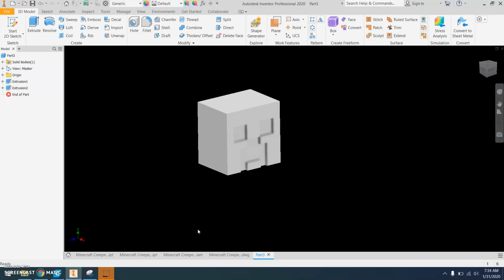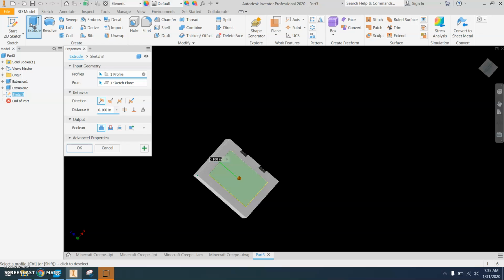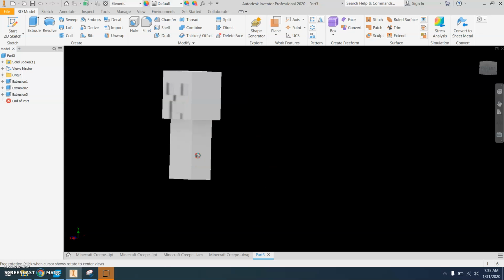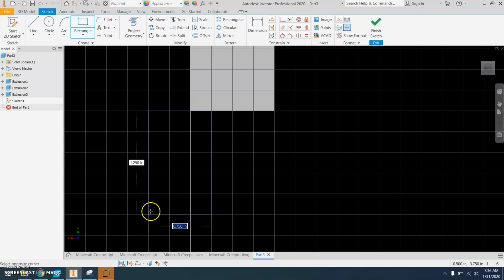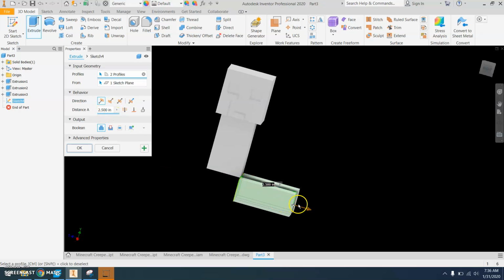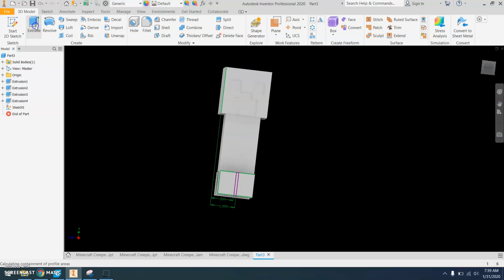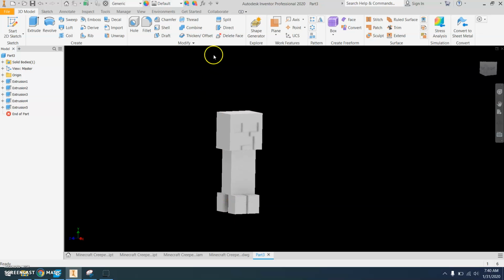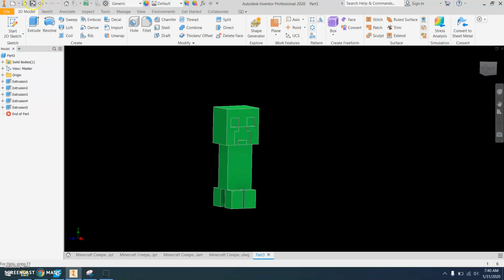Minecraft Creeper - Part 1 (2nd Video)